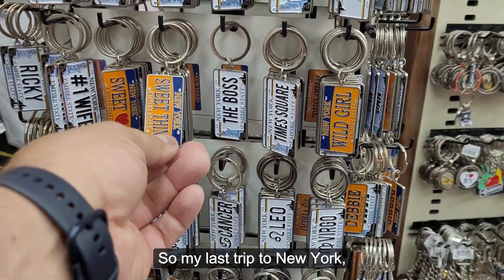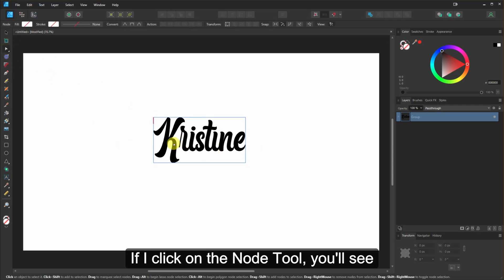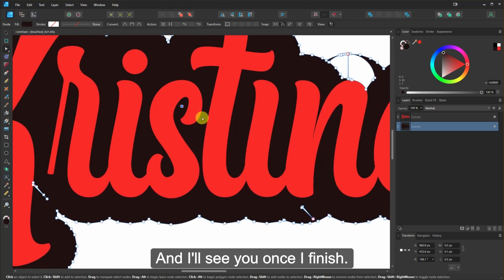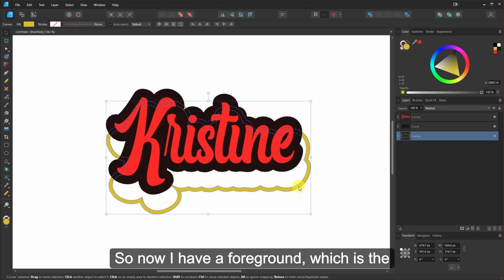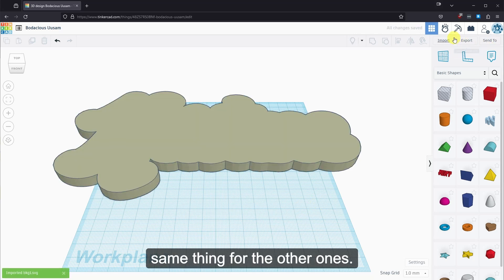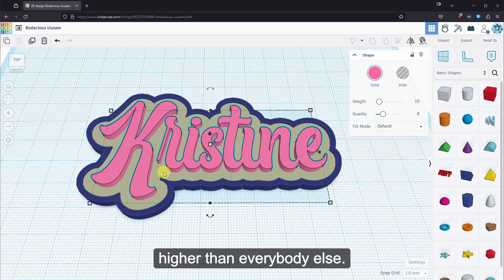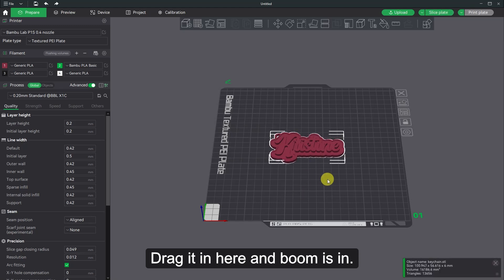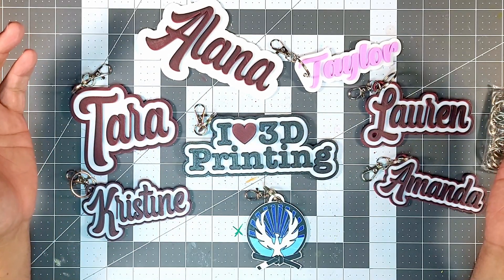Learn to 3D print keychains using Affinity Designer and Tinkercad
🔑 Create a Custom Keychain: From SVG to 3D Print! 🗽

Join us on an exciting journey as we transform inspiration from a recent trip to a New York City souvenir shop into a unique 3D printed keychain! In this step-by-step tutorial, we’ll guide you through the entire process using Affinity Designer, Tinkercad, and the Bambu Lab P1S 3D printer. 🚀

🔹 Design with Affinity Designer: Learn how to create stunning SVG files using Affinity Designer. We’ll cover the basics of vector design, ensuring your keychain design is both beautiful and functional.

🔹 Model in Tinkercad: Bring your SVG into Tinkercad and watch your design come to life in 3D. We’ll show you how to manipulate shapes, add text, and prepare your model for printing.

🔹 Slice and Print with Bambu Lab P1S: Discover the magic of slicing your model using Bambu Studio and printing it with the Bambu Lab P1S 3D printer. We’ll share tips on settings and materials to achieve the best results.

🔹 Showcase Your Creation: Share your custom keychain with the world! Tag us on social media using NYCKeychainMagic. Let’s celebrate our creative adventures together.

Get ready to unlock your creativity and bring a piece of New York City into your everyday life! 🎨🗽

Remember, every design tells a story—what will yours be? Happy designing and printing! 🎉🔑

0:00 intro
00:42 affinity designer
06:13 tinkercad
10:44 slicing and printing
12:16 outro